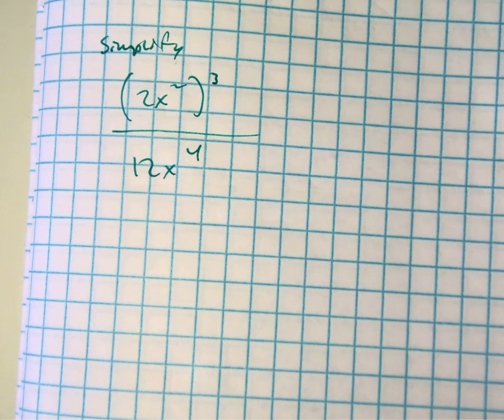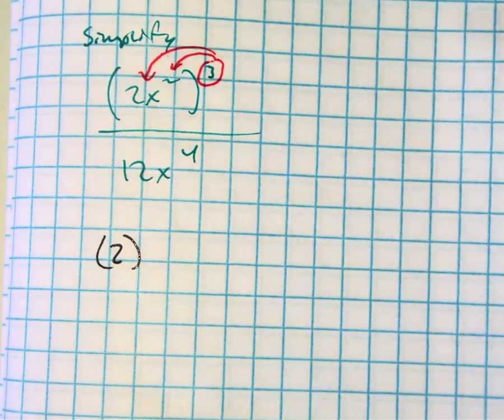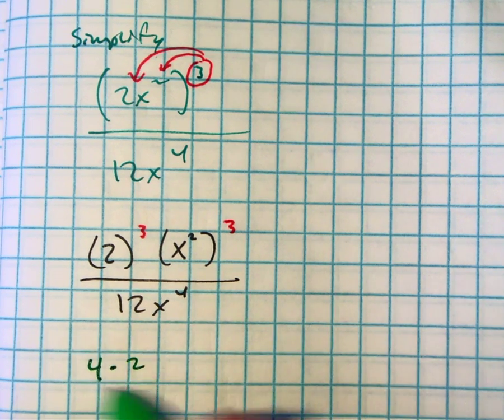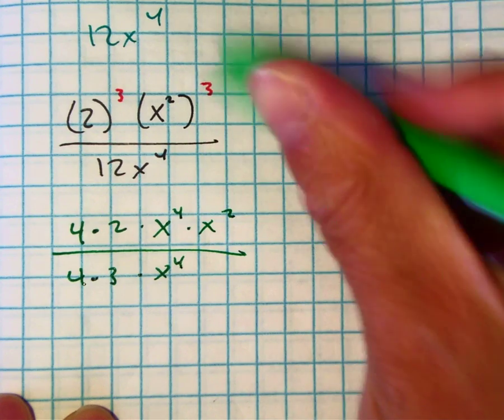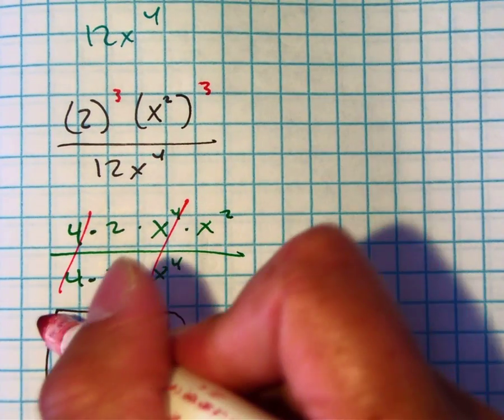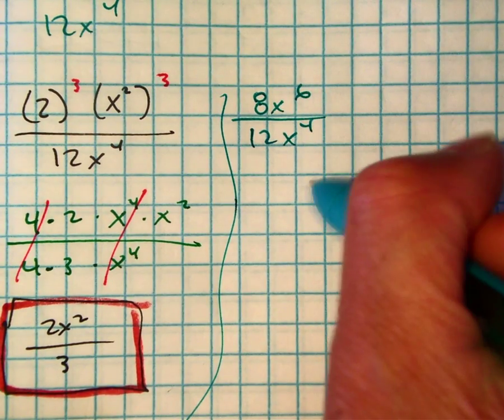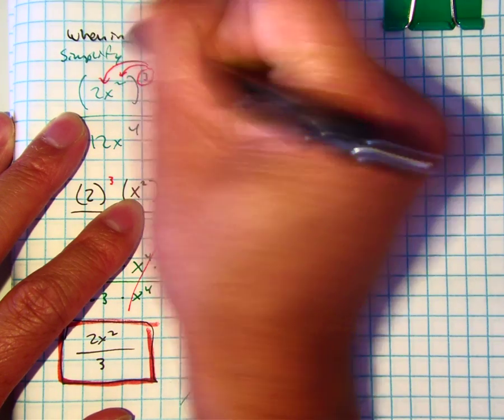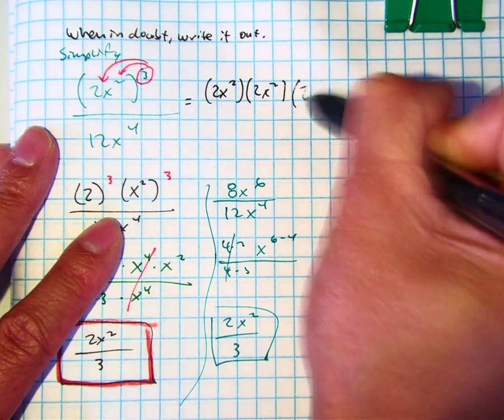exponents example J